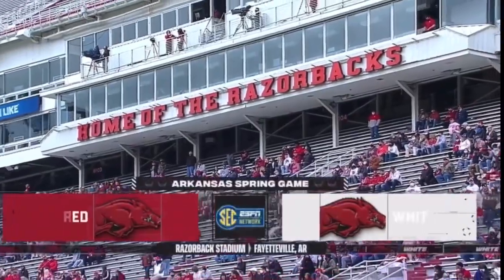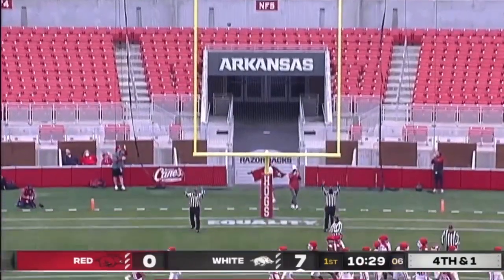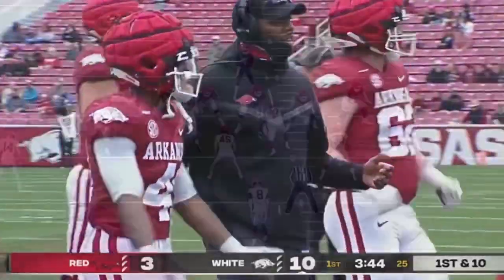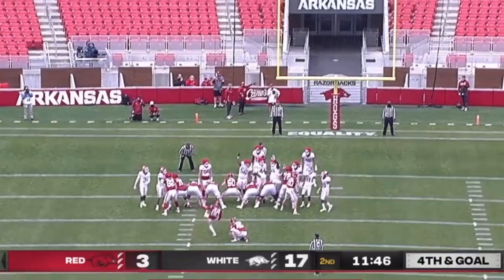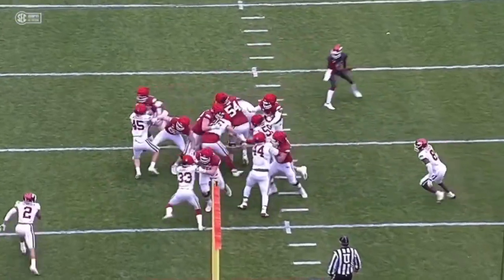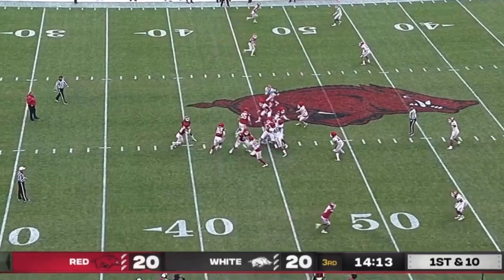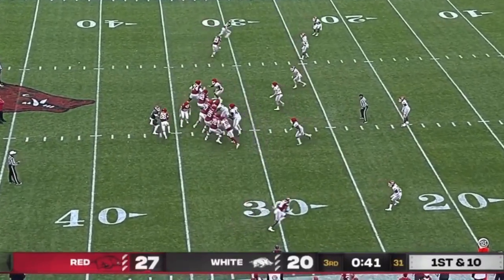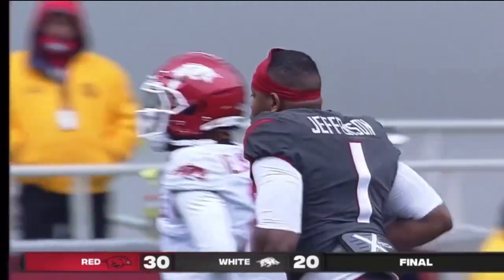Arkansas Football Team Red vs. Team White Highlights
Hogs look ready 👀